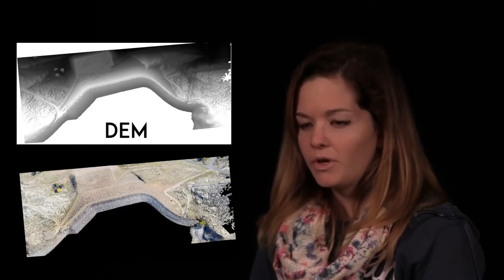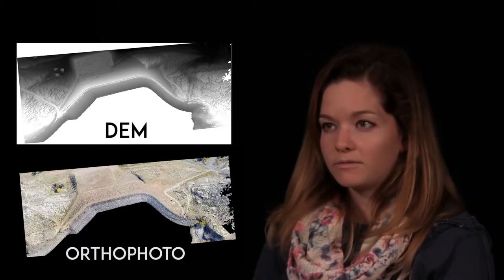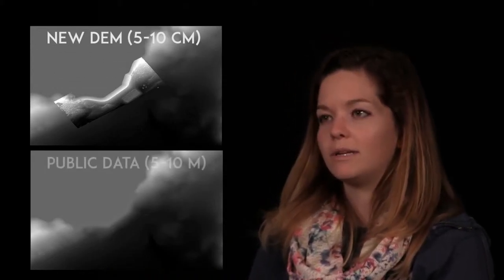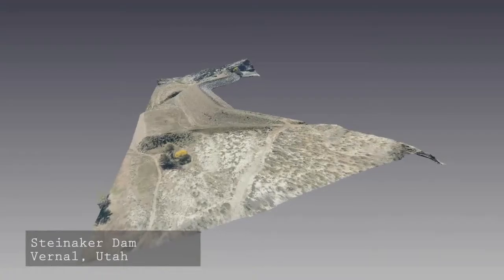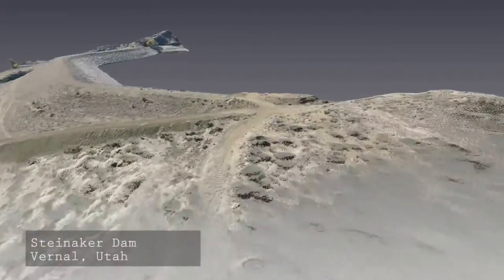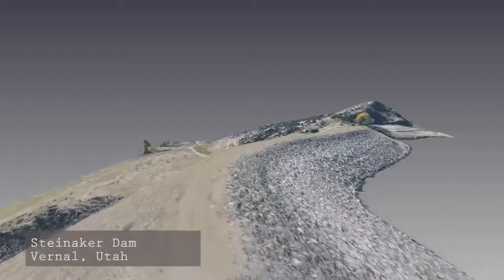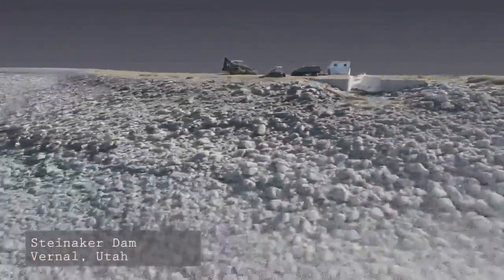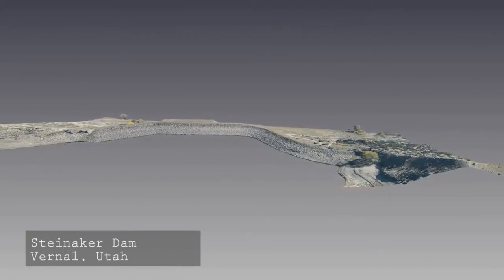Steinaker Dam - Interview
Samantha Ruggles discusses the documentation of a minor slope anomaly at the Steinaker Dam, and shows the DEM, orthophoto, and 3D point cloud model created of the dam.  Special thanks to the Provo office of the U.S. Bureau of Reclamation for their help and support on this project!